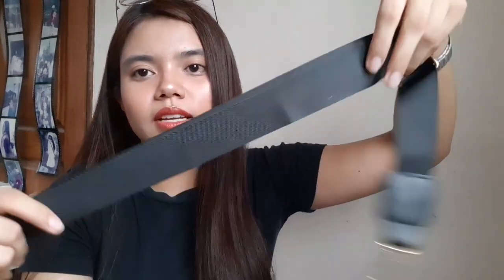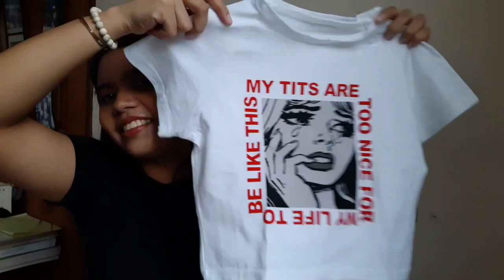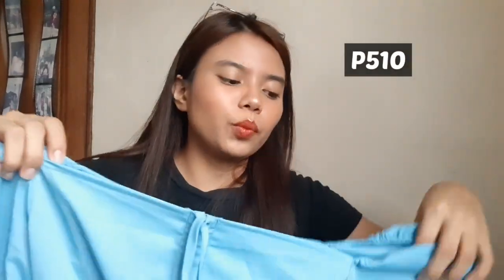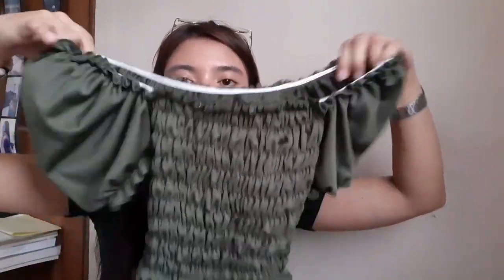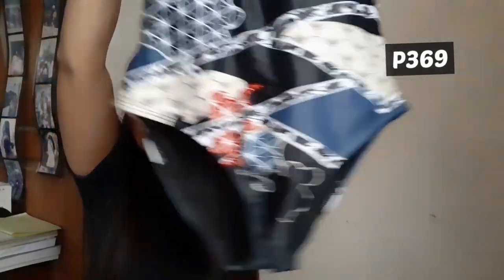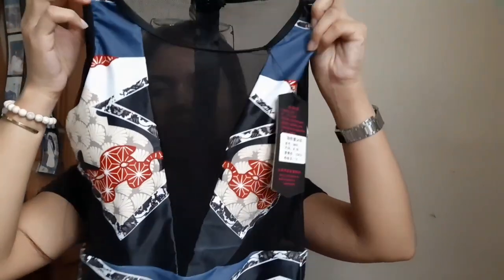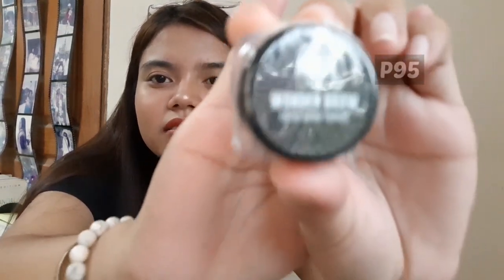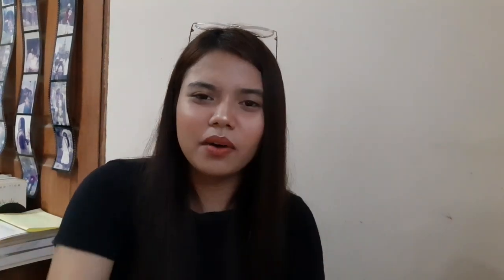SHOPEE HAUL! CLOTHES, BAGS, SWIMSUITS, SHOES, ETC. | Arylle Tavera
Hello! My name is Arylle. I'm 21 from Davao City. Welcome to my first vlog! Enjoy!

PRODUCT LINKS

Musician: @iksonofficial

Musician: @iksonofficial

Camera: Samsung A7 2018
Video Editor: VLLO, Inshot
Editing Apps: PicsArt, Phonto

xoxo,
Arylle ♡